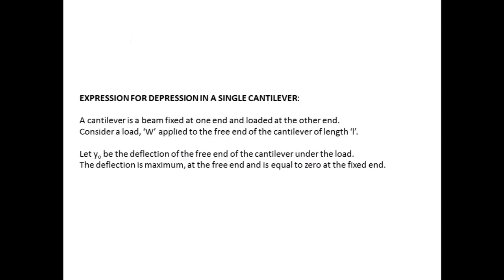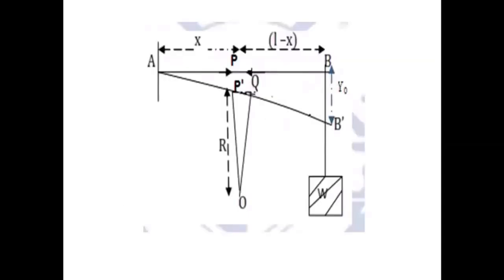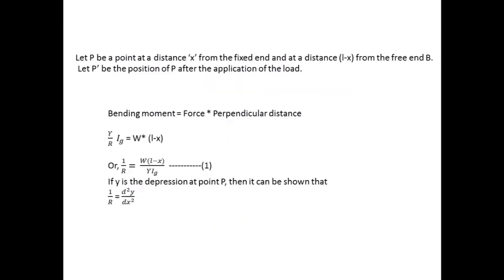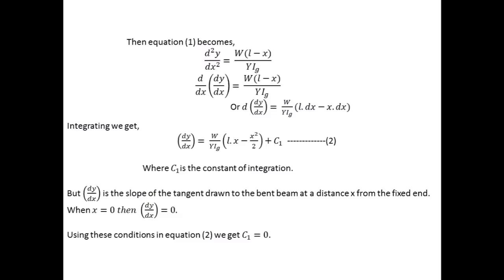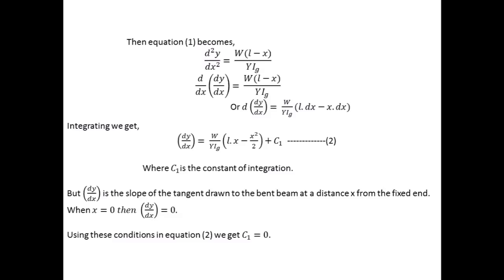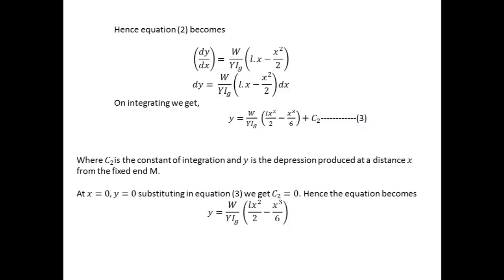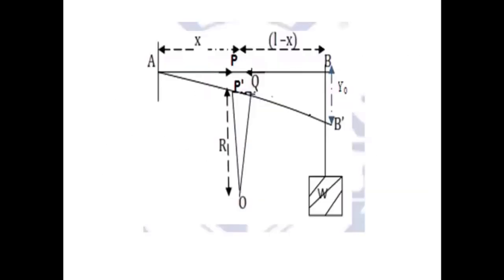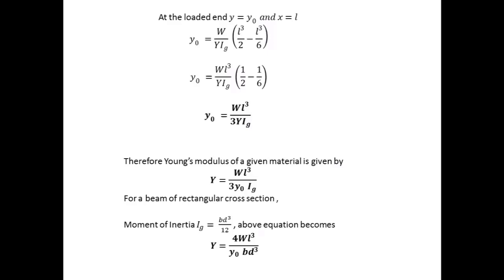BS Online Classes Cambridge Institute of Technology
A beam whose one end is fixed to a rigid support and the other end is free is called a cantilever.
When load is attached to the free end of the cantilever, the beam undergoes depression from its initial position.
In this video expression for depression in the case of a single cantilever is derived. The depression measured can also be used to find the Young's modulus of the beam.